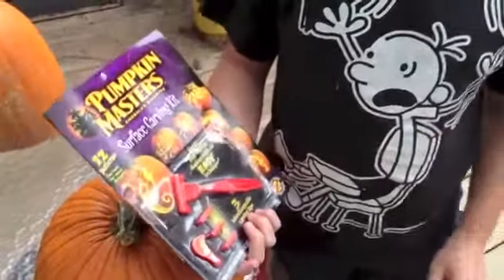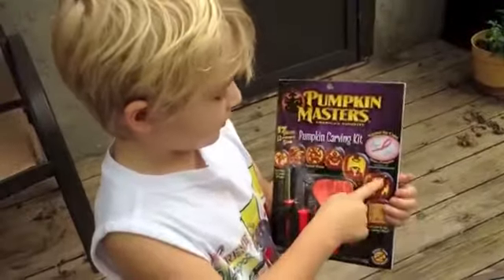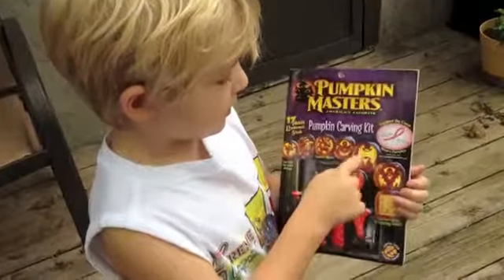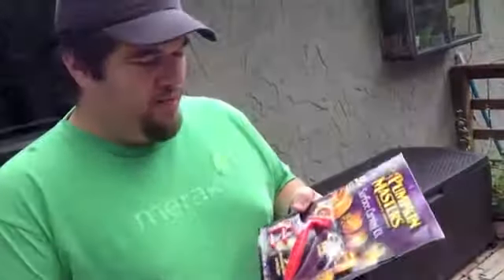Pumpkin Masters Creative Pumpkin Carving with MamaBuzz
Share images of your pumpkin carvings on Twitter or Instagram with PumpkinMasters2013 to enter the Pumpkin Masters Carving Contest for a chance to win one of six prizes, including a $5,000 grand prize!

I was selected to review these Pumpkin Masters products as a member of Clever Girls Collective; the content and opinions expressed here are all my own.